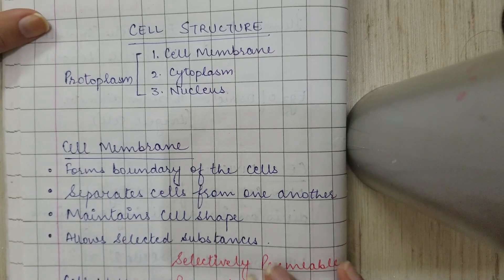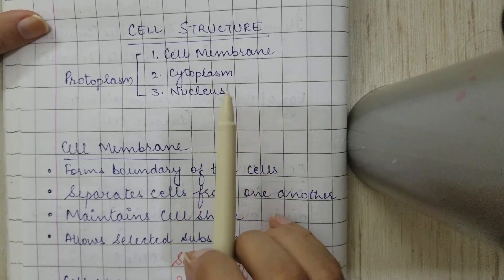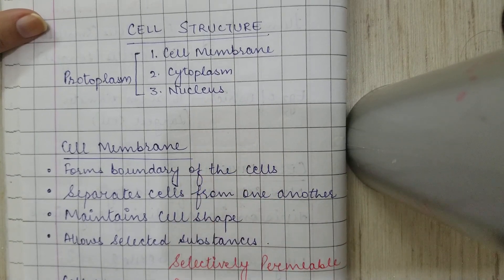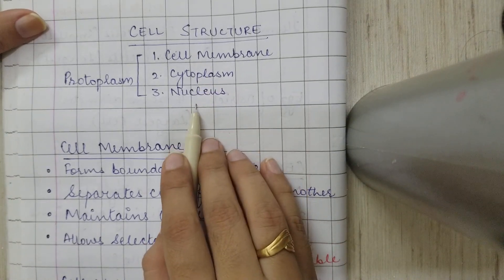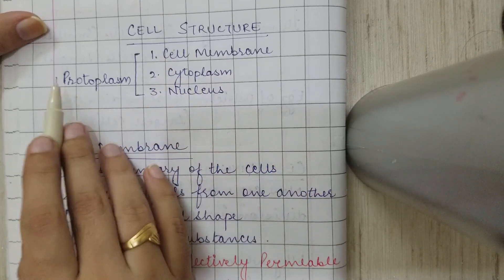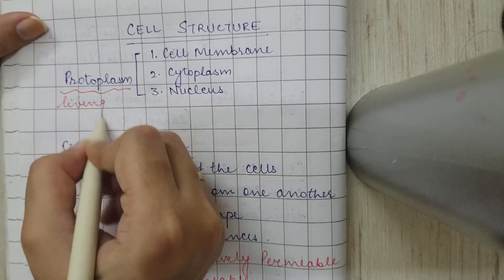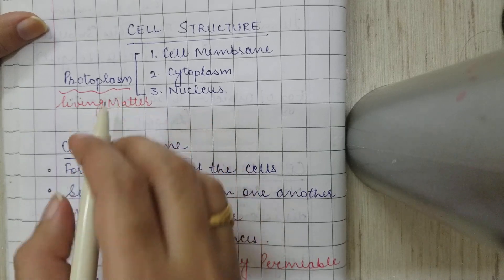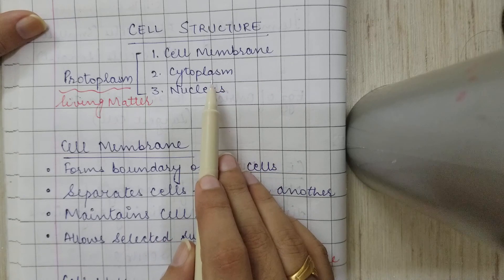The Cell - Cell Structure - Part 2 (Class 6)